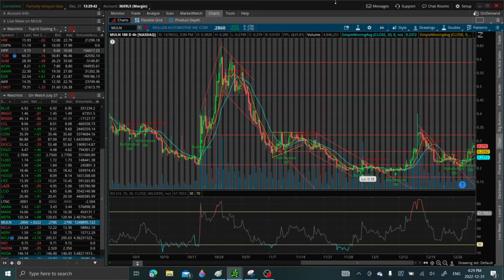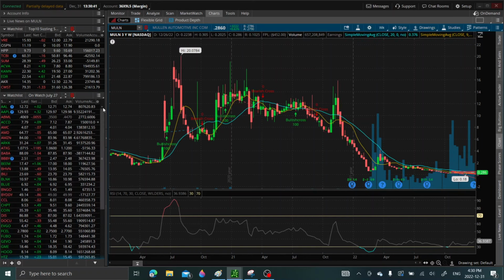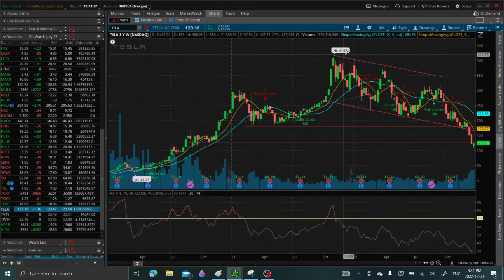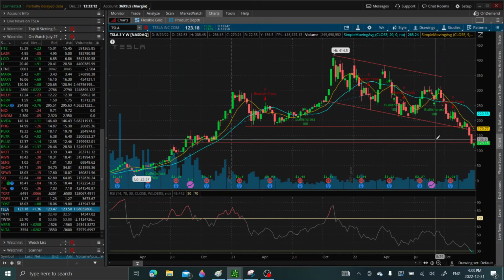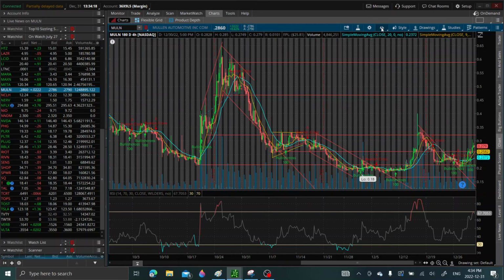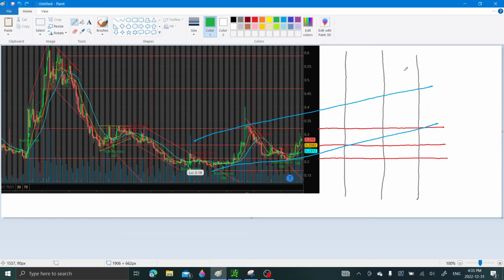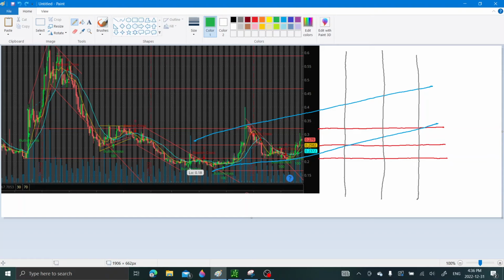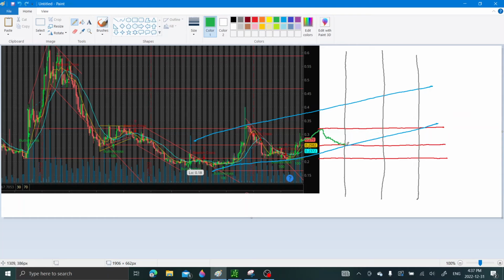MULN STOCK TA - 2023 PREDICTIONS...